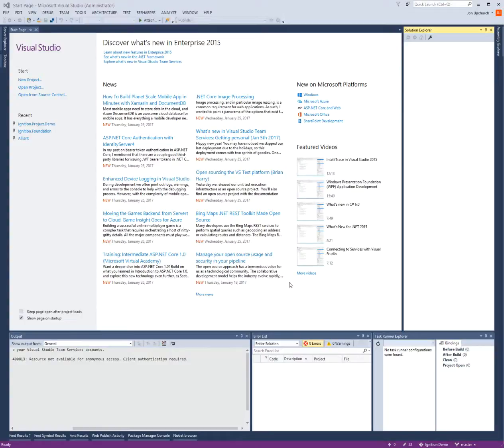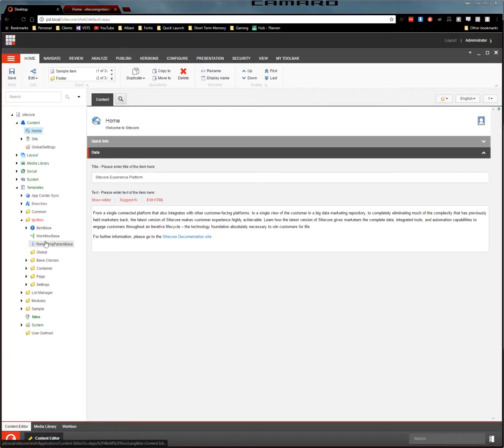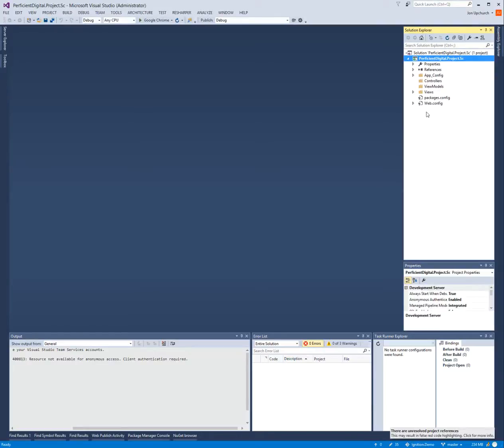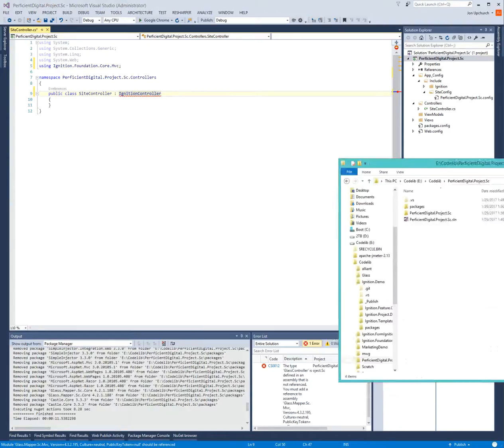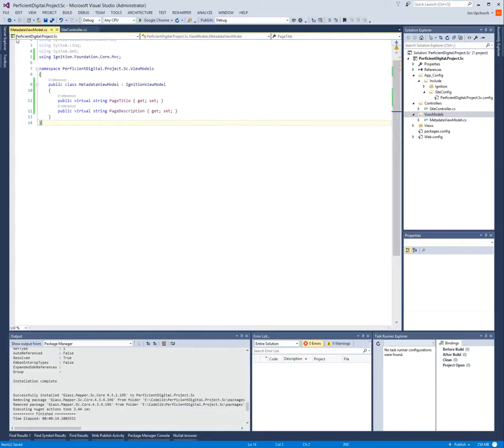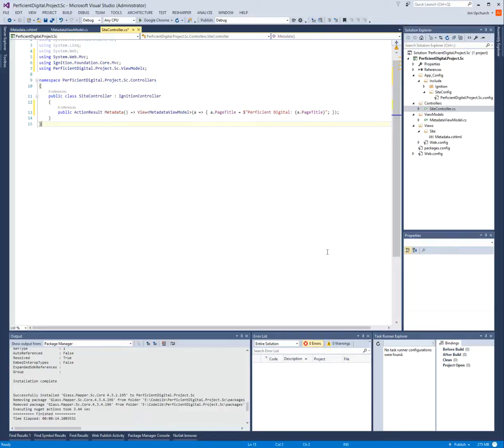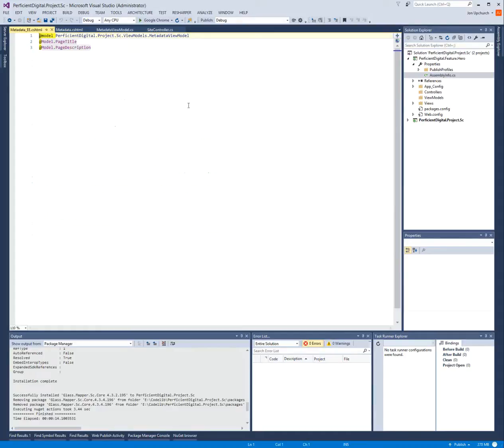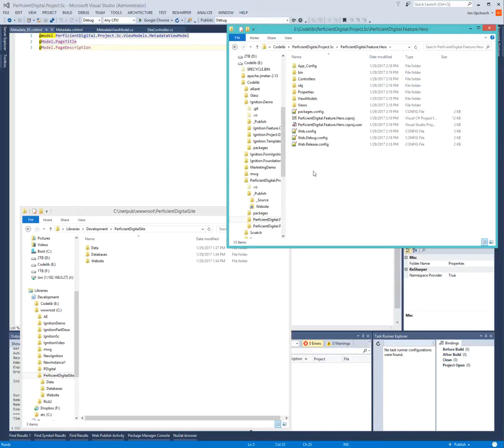Ignition 2.0: Getting Started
Learn how to get started with the newly released Ignition Framework!